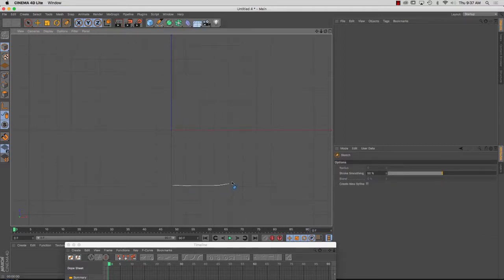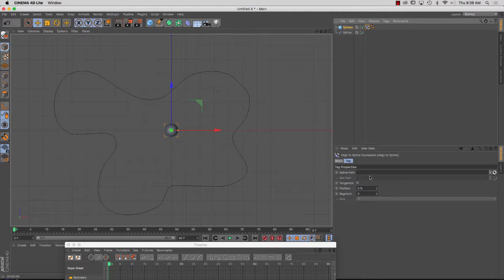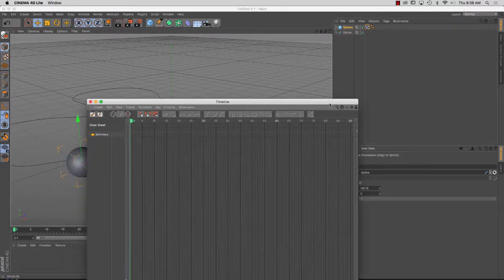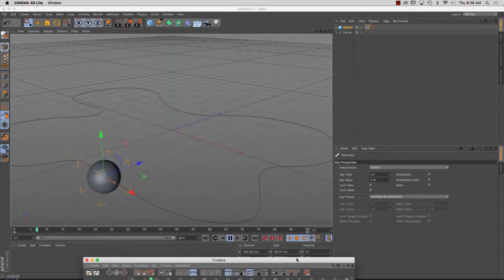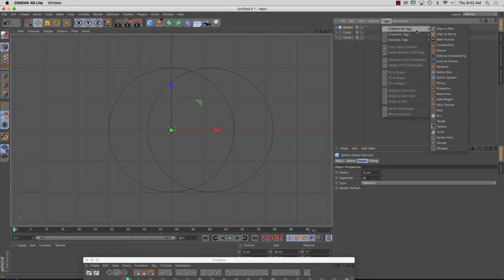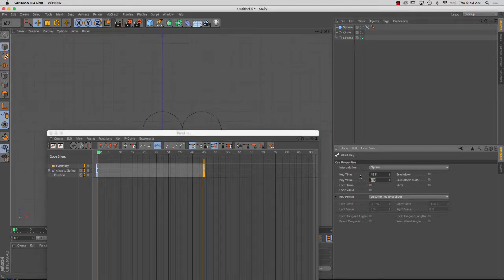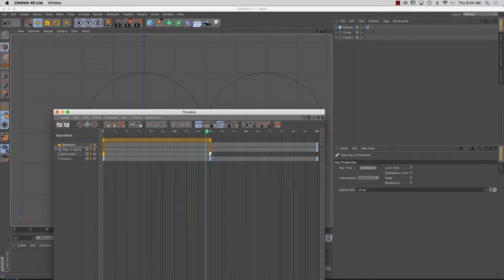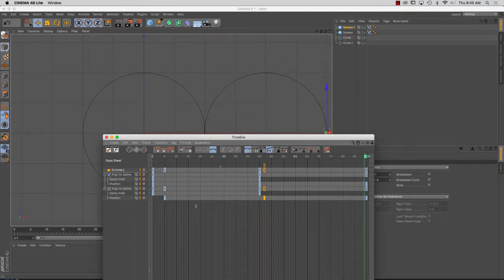C4D Lite - movement along a spline and switching align to splines